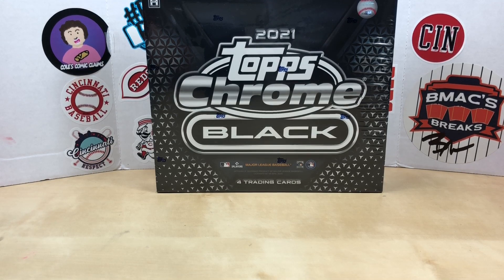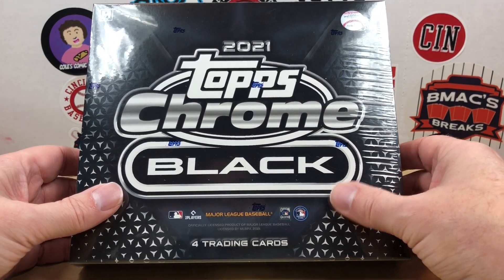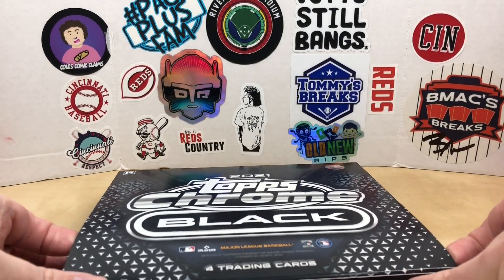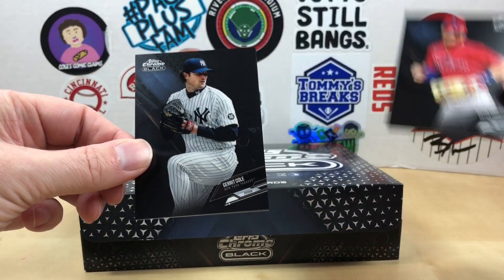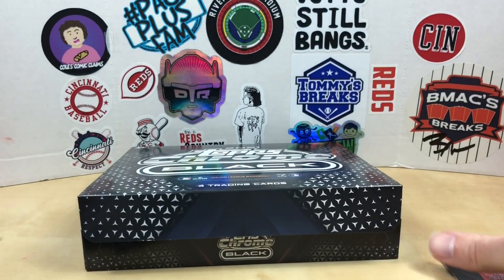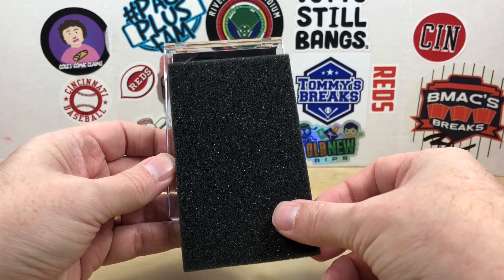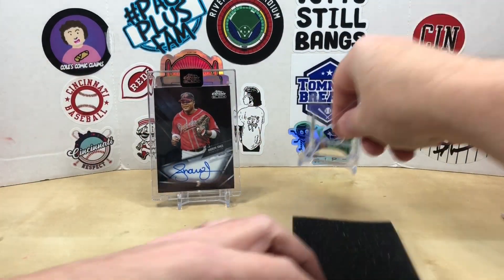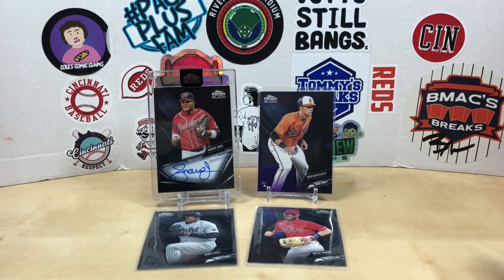2021 Topps Chrome Black Hobby Box #2 - Are you serious, Topps?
Welcome to Grizzo's Cards! Today, I'm going to rip open a hobby box of 2021 Topps Chrome Black that has been sitting on my shelf for awhile.